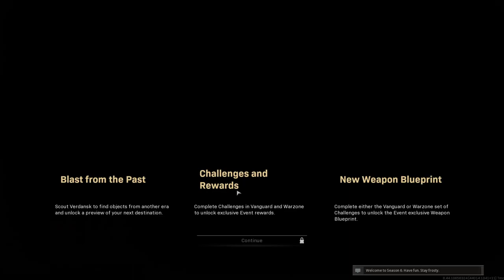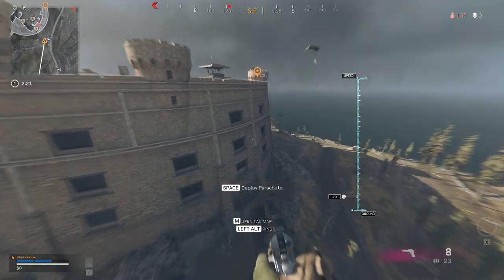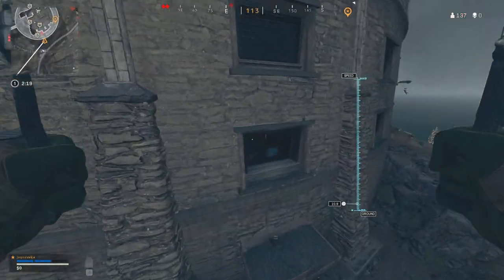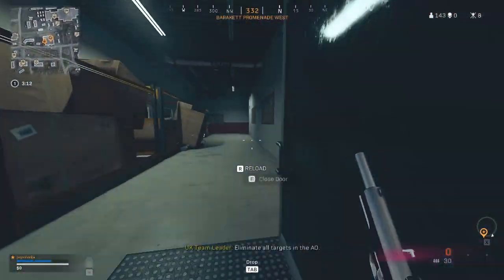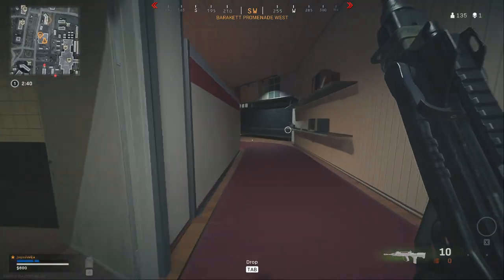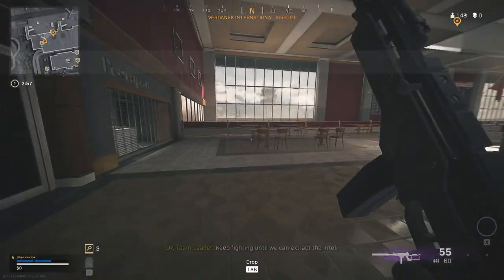WARZONE: The FULL "SECRETS OF THE PACIFIC" INTEL LOCATIONS GUIDE! (The Last Hours Of Verdansk)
The full "secrets of the pacific" intel locations guide in Call of Duty WARZONE.

Call of Duty WARZONE: Paper Adler's & Red Doors Falling From The Sky Update (Warzone Update 1.45)

Call Of Duty WARZONE: First Look At NEW Secret Verdansk Bunkers! (Warzone Season 6 Easter Egg)

Call of Duty WARZONE: The Last Time I Unlocked Bunker 11 In Verdansk 2021 (Warzone Easter Egg)

Call of Duty WARZONE: How To Solve NEW ''Lost Lion'' Easter Egg, And More (Warzone Update)

Call of Duty WARZONE: Important NEW Update, Plunder Return, Krig Nerf, And More Nerfs (Patch Notes)

Call of Duty WARZONE: New Crazy Hack Allows Players To Dodge Bullets, But That's Not Only Bad News!

We also ended up getting some new information on the Warzone Map Changes, Warzone season 6, Warzone Cold War, and Warzone Rebirth Island where those will be taking place, some of the Season 6  DLC Weapons, and Season 6 Operators as well! COD MW and Cod Warzone.